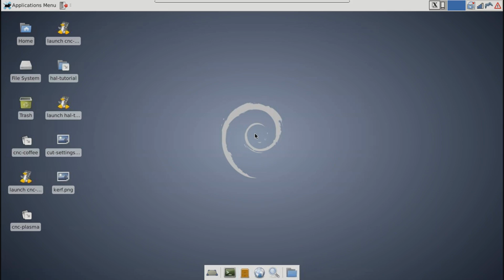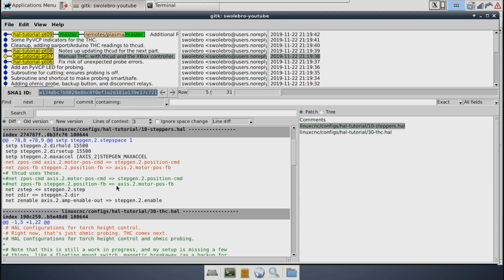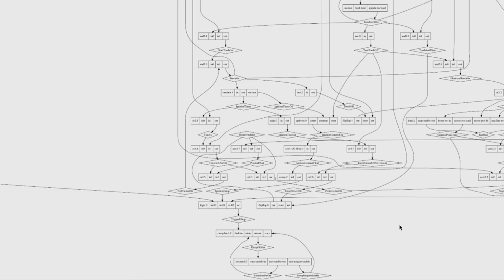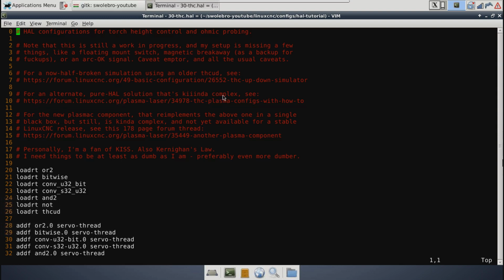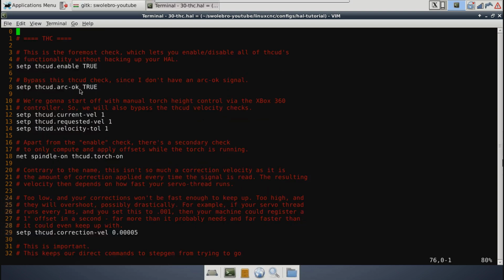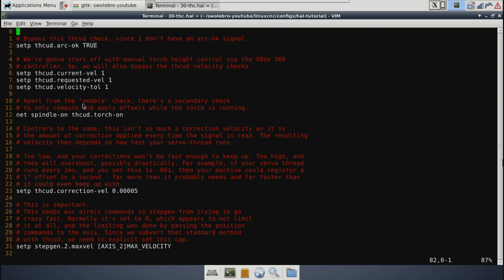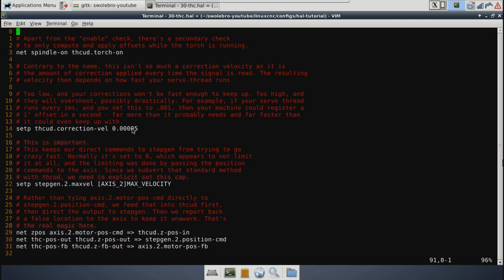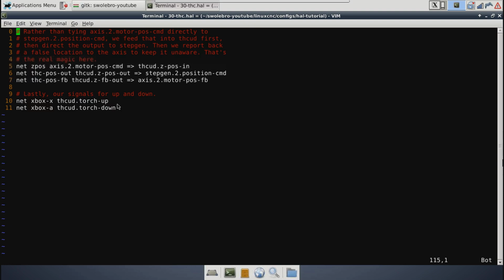LinuxCNC HAL #7: plasma cutter manual THC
Upshot: Because "manual" and "CNC" go together so well.

Topic index:
00:00 - intro, what makes torch height control special
03:18 - demo
05:17 - thcud bugs
06:59 - changes to our steppers HAL in order to use thcud
09:32 - alternatives to thcud
13:27 - HAL for thcud
20:32 - wrap-up

Check out the latest, including my other notes and links to other people's videos and configs: